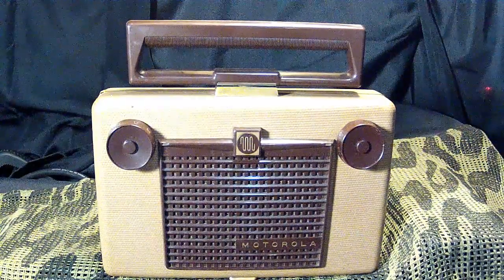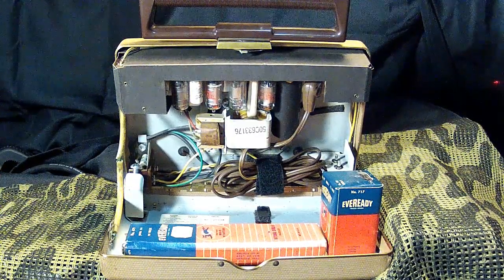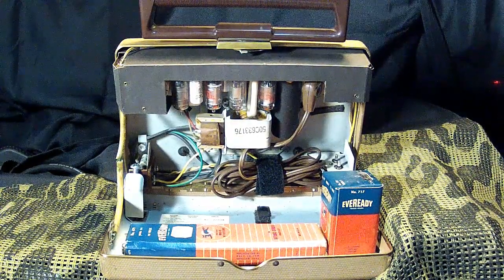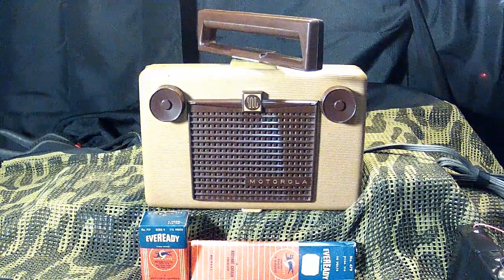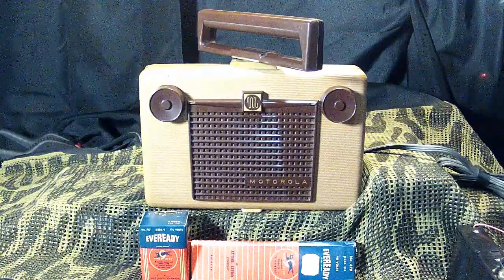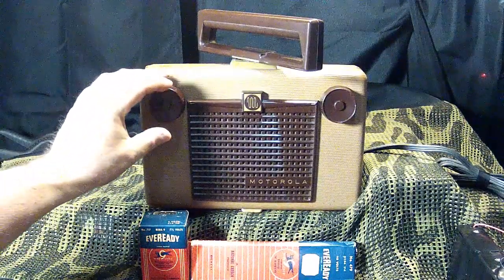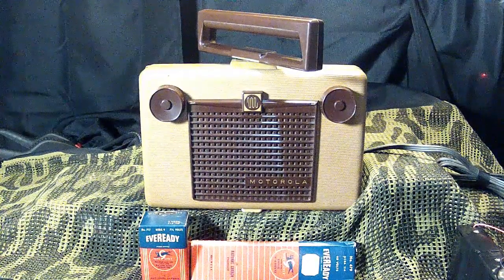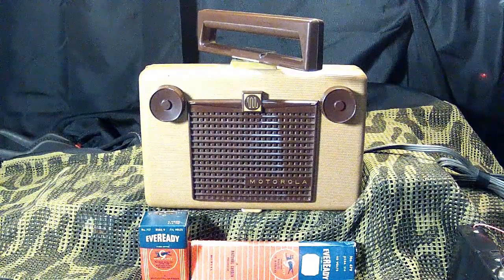Vintage Motorola Model 55B1 AC/DC Battery Op AM Radio circa 1955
Join Survivalist2008 as we return for another "Blast From The Past" segment. This time we'll take a look at the Vintage Motorola Model 55B1 AC/DC Battery Operated AM Radio from 1955.